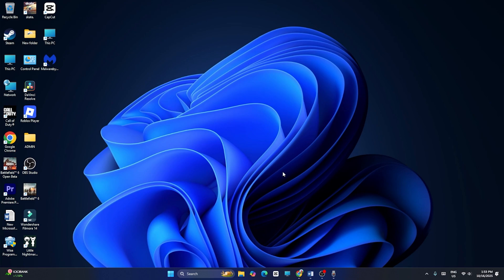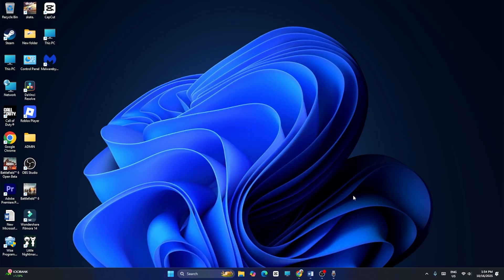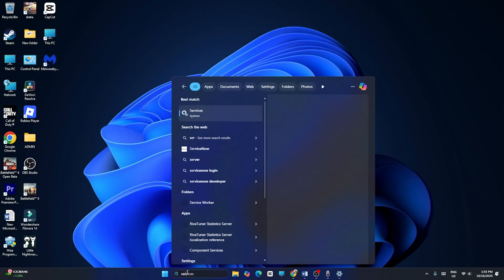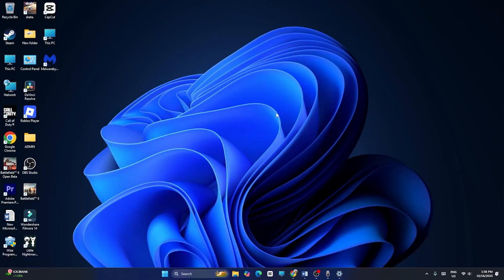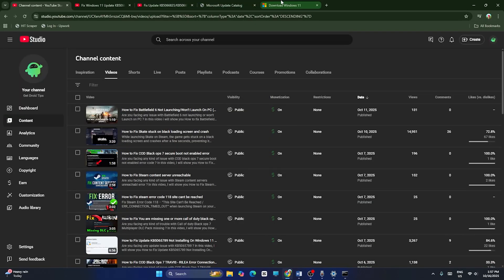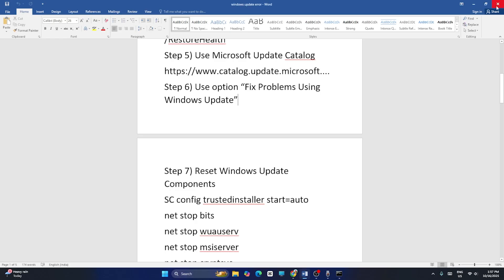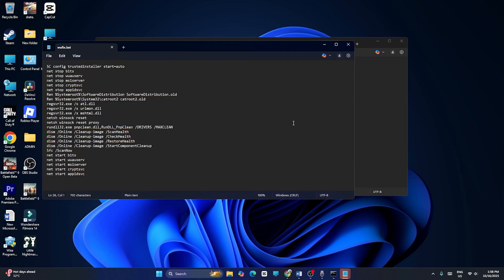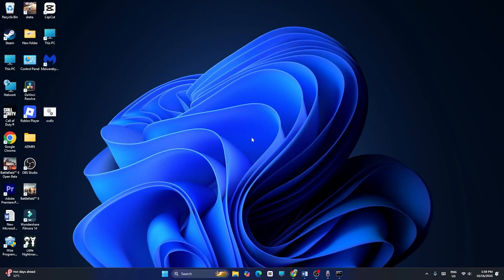How to Fix Fix Update KB5066835/KB5066128 Not Installing On Windows 11 Version 25H2/24H2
Are you facing any kind of issue with Update Error code KB5066835 Or KB5066128 not installing on windows 11? In this video, I will show you How to Fix Fix Update KB5066835/KB5066128 Not Installing On Windows 11 Version 25H2/24H2.

Steps in this video:
Step 1) Retry update, restart PC and try again